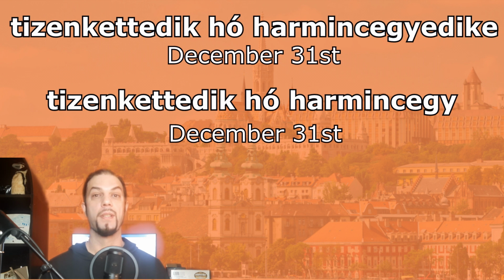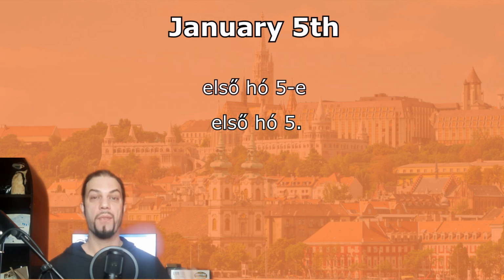Another way of TELLING THE DATE in Hungarian [Hungarian Lesson]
Today’s lesson is a little add-on to a lesson I made 2 weeks ago about telling the date in Hungarian.

Time Stamps:
00:00   Intro
00:35   Today’s topic in general
00:47   How the word „month” can change
01:16   The 12 months in their changed form
02:31   How you can say the days
03:46   Let’s practice!
04:56   How to write this
05:29   A little word play
05:48   Saying goodbye